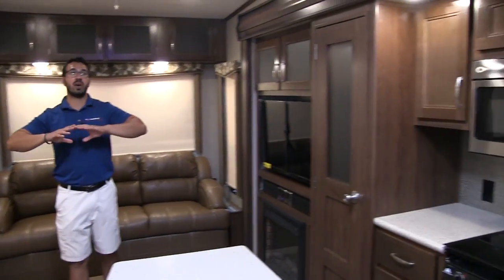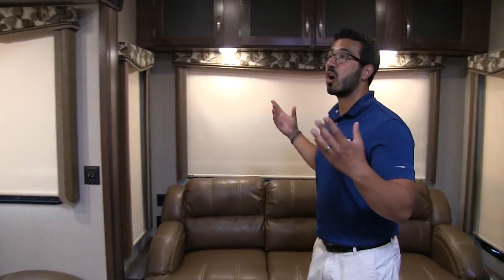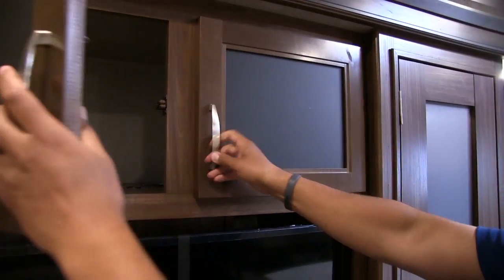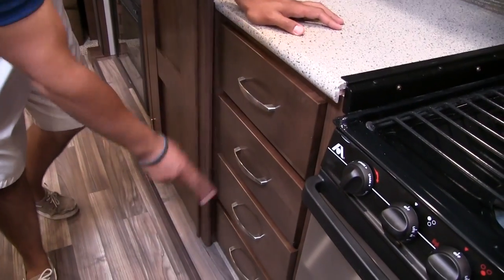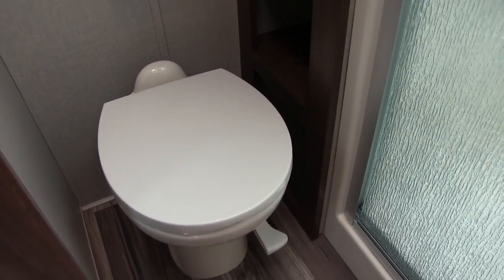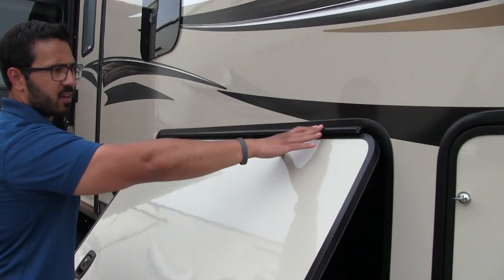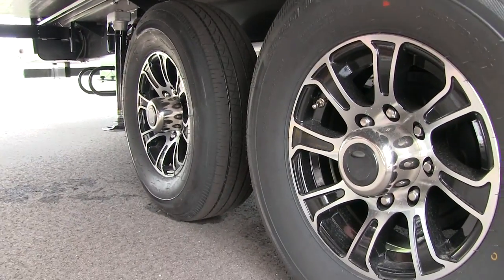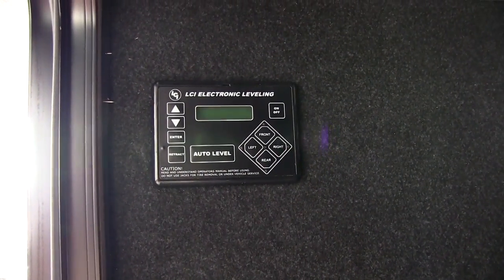2018 Keystone Montana High Country 353RL | 5th Wheel | Dresden - RV Review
This 2018 Keystone Montana High Country 353RL is the perfect couple's rear living floorplan. Featuring plenty of windows on the camp-side of the trailer, you will have a perfect view to your campsite. Come see this RV today.